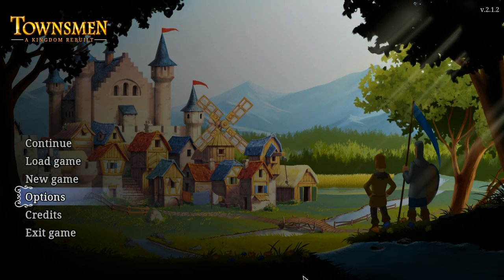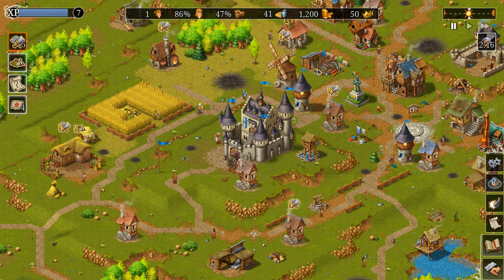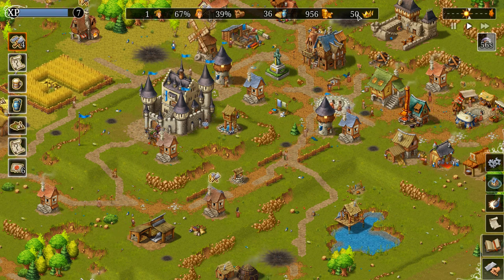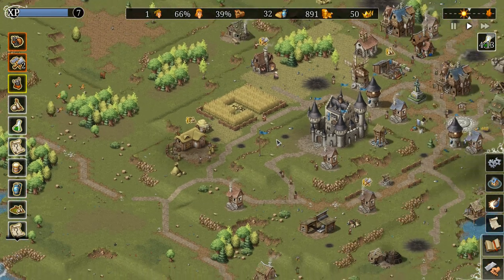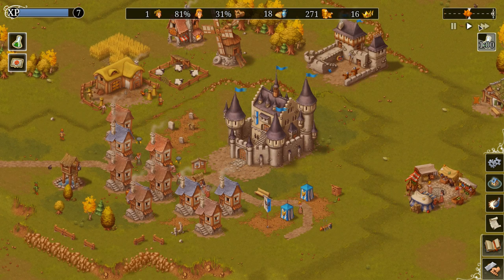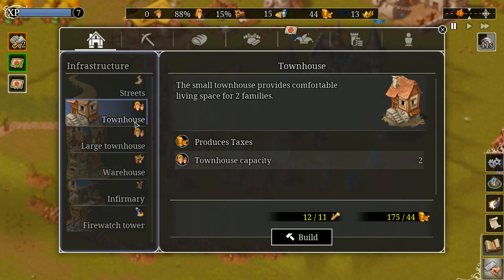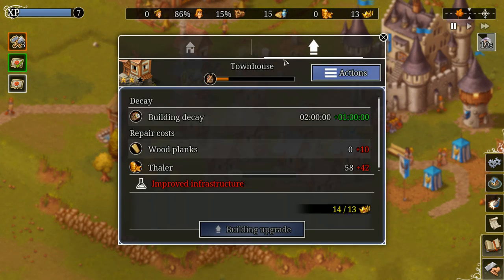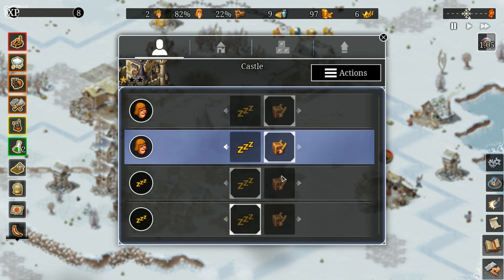DGA Plays: Townsmen - A Kingdom Rebuilt (Ep. 1 - Gameplay / Let's Play)